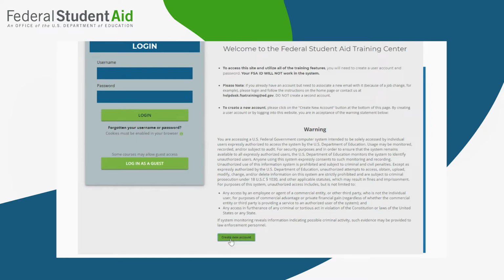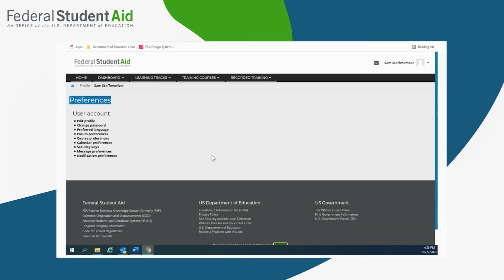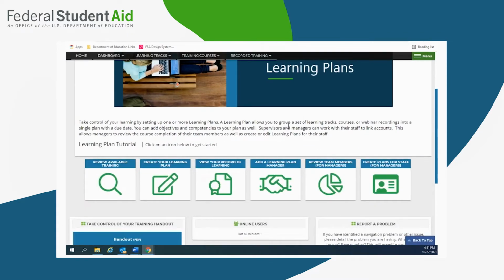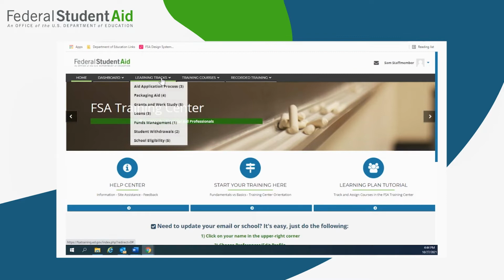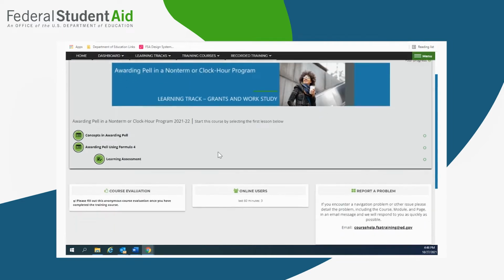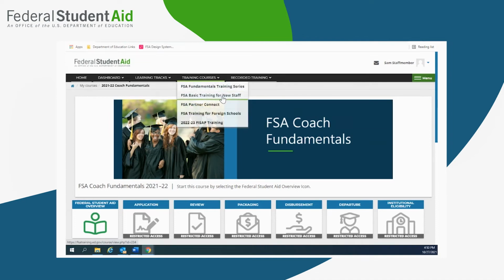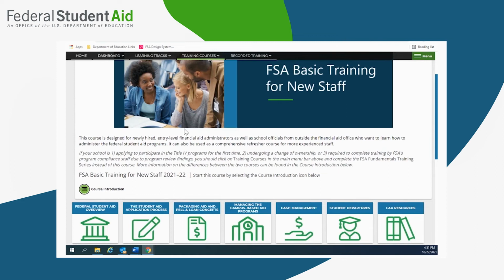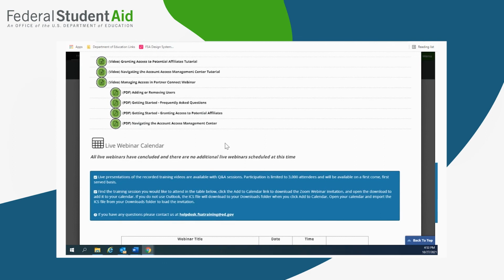FSATC 2021 | BO11 – FSA Training Center Virtual Demonstration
Please join us for a virtual walkthrough of FSA's Training Center website, where we will review FSA's updated training resources, including the newly developed training for new financial aid administrators.